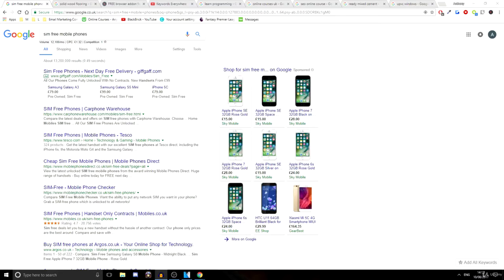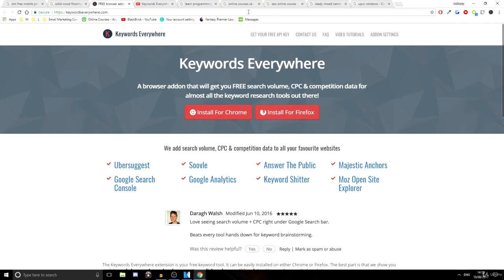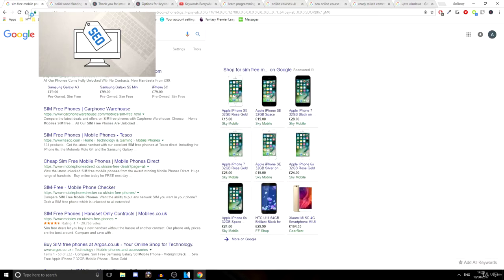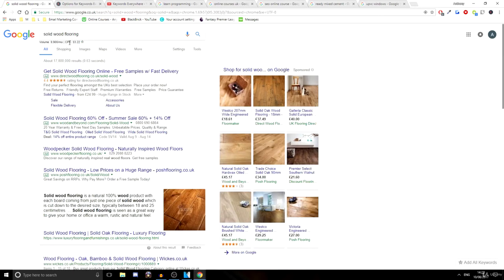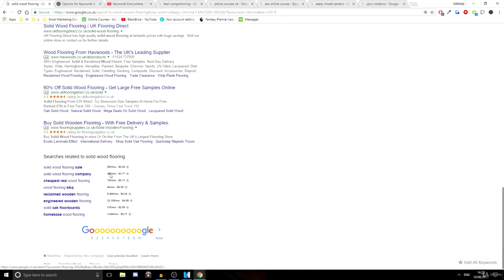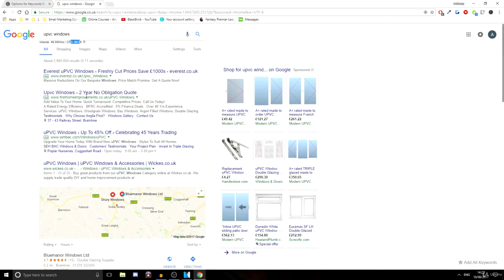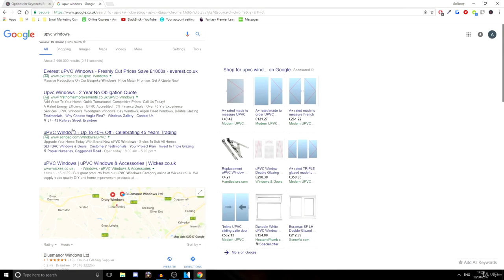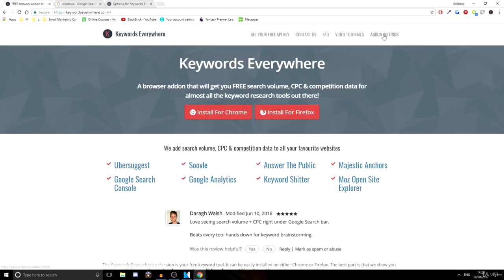Learn Search Engine Optimization Techniques & Strategies (Use This FREE Keyword Tool) Tutorial 2020